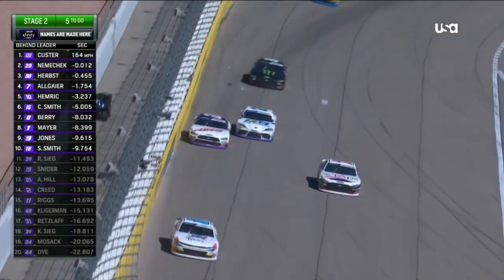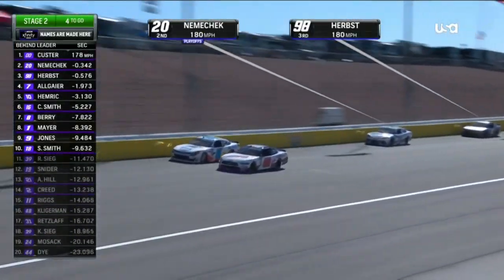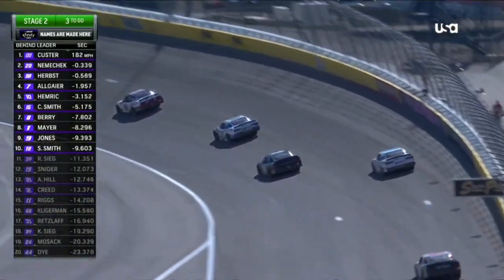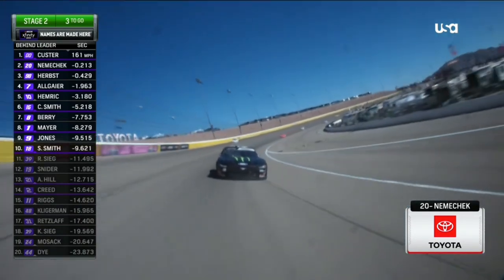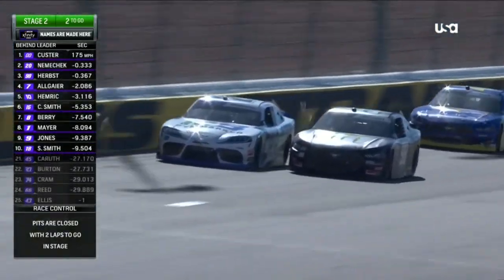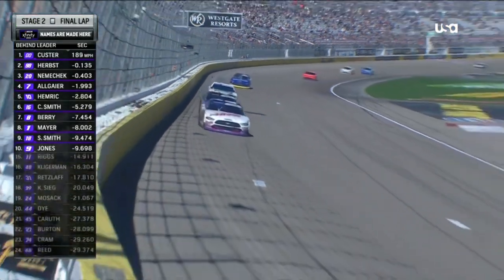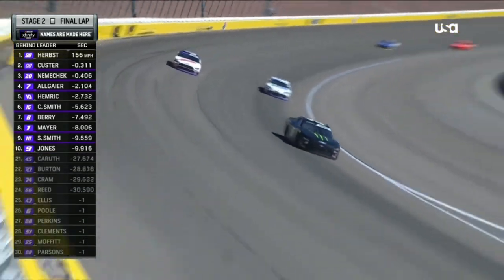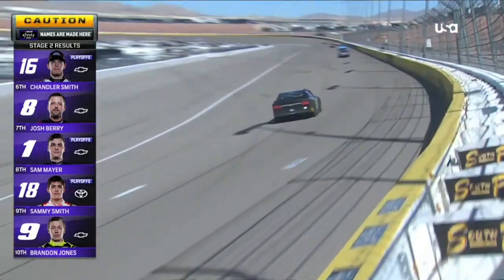STAGE 2 FINISH - 2023 ALSCO UNIFORMS 302 NASCAR XFINITY SERIES AT LAS VEGAS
In this pack you recieve:

4 Cans of RAZE Energy
2 RAZE on the go Samples
4 Broken Arrow Samples
2 Hyper Sleep Samples

Highlights from all NASCAR Cup Series and NASCAR Xfinity Series action at Las Vegas Motor Speedway

2023 South Point 400
2023 Alsco Uniforms 302